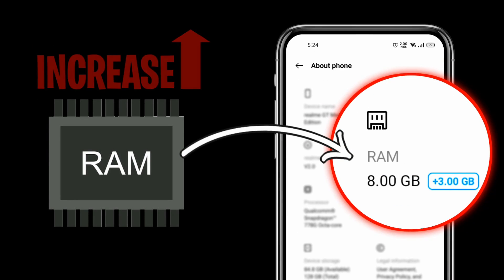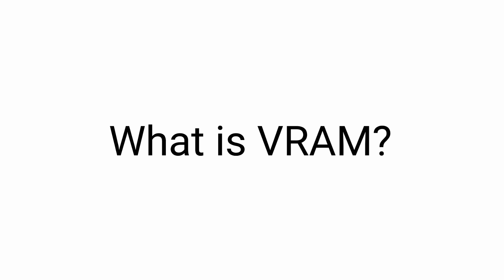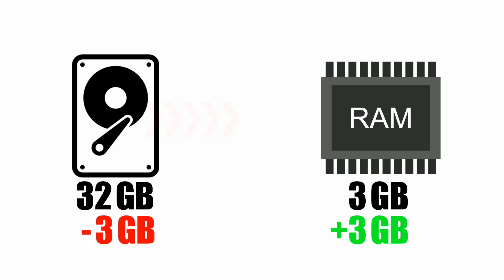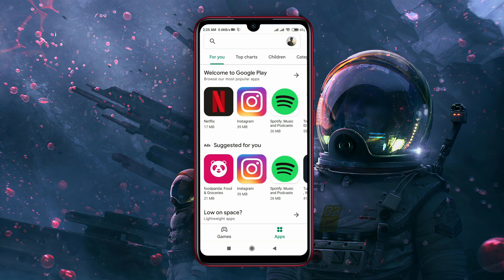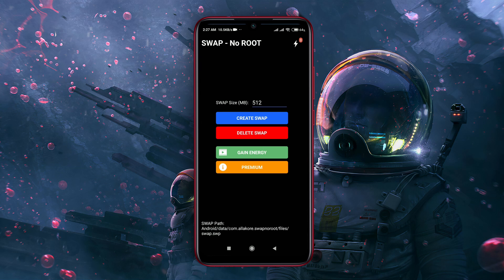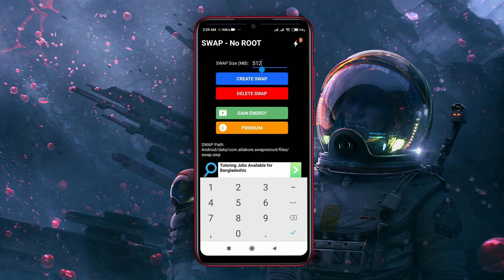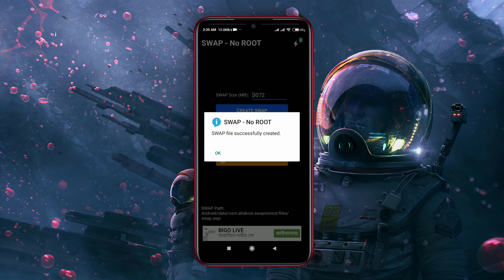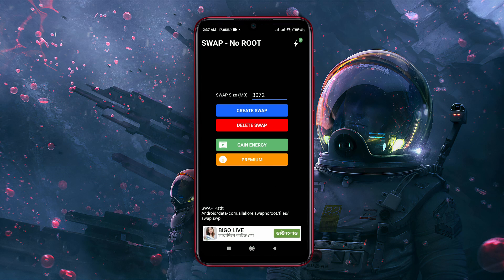🔧 HOW TO INCREASE RAM ON ANDROID PHONE